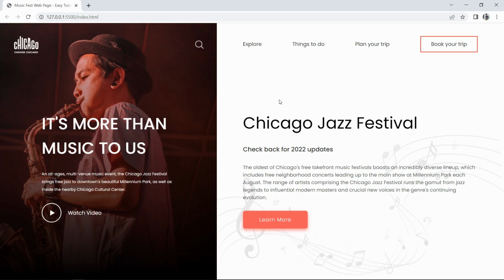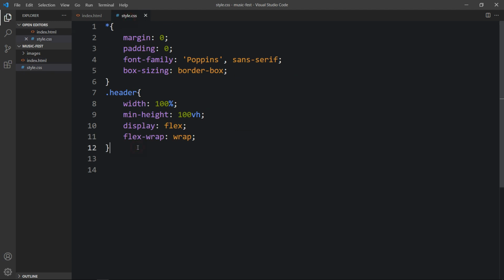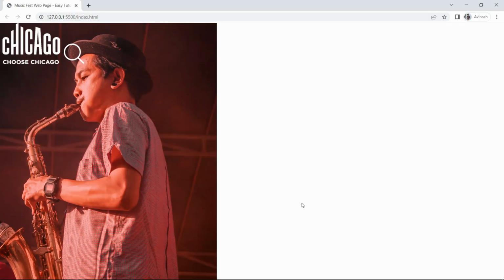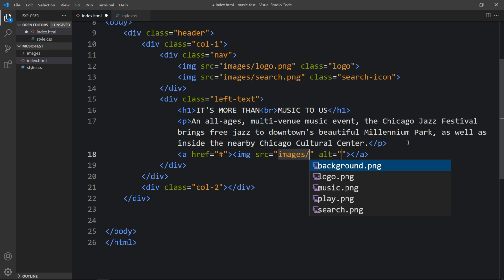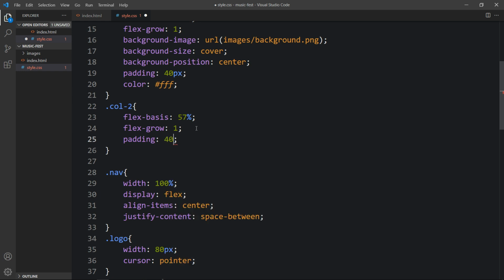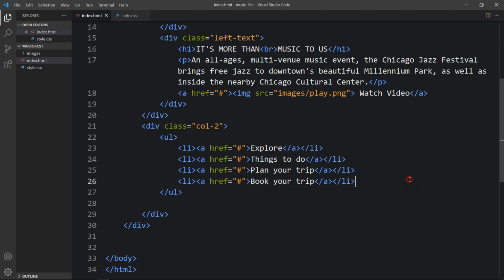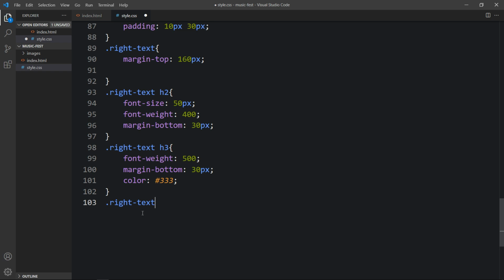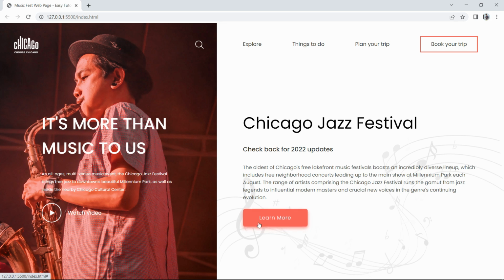How To Make A Website Using HTML And CSS | Website Design For Festival Event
Learn How To Make A Website Using HTML And CSS | Website Design For Festival Event Using HTML and CSS Step by Step

In this video we will create a website header using HTML and CSS, This website design you can create for any festival or event.